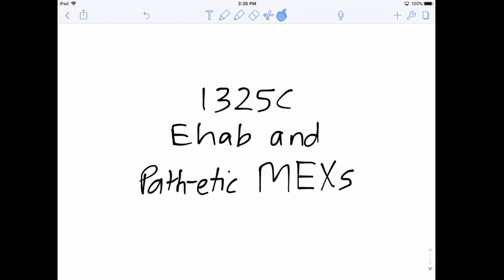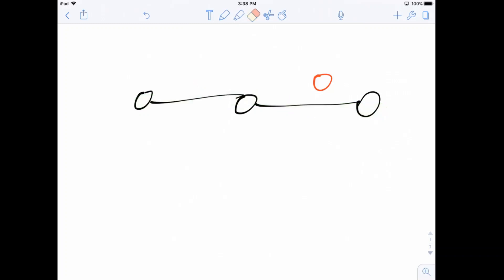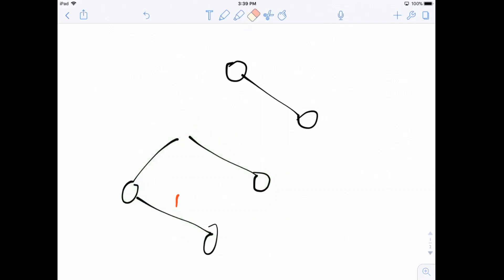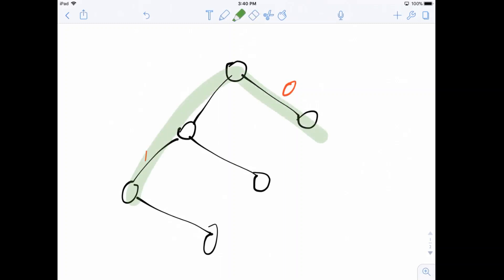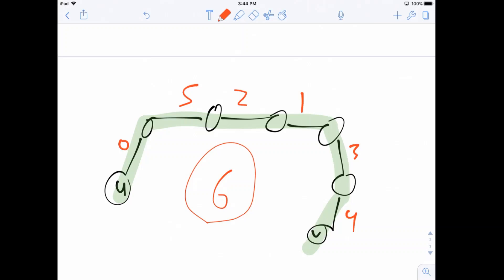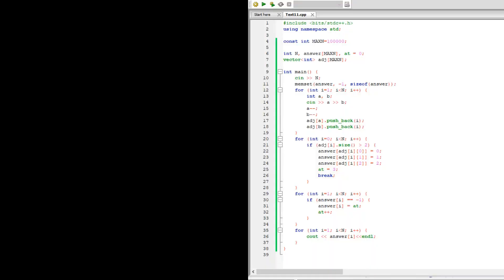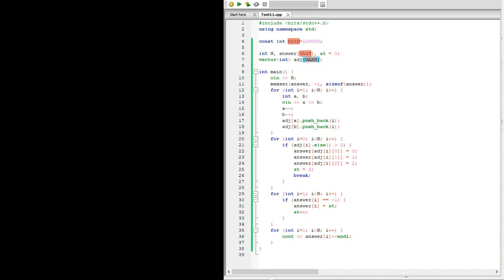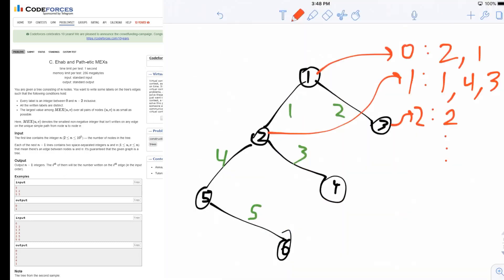1325C Ehab and Path-etic MEXs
Here is the solution for Codeforces 1325C, which is a graphs problem.